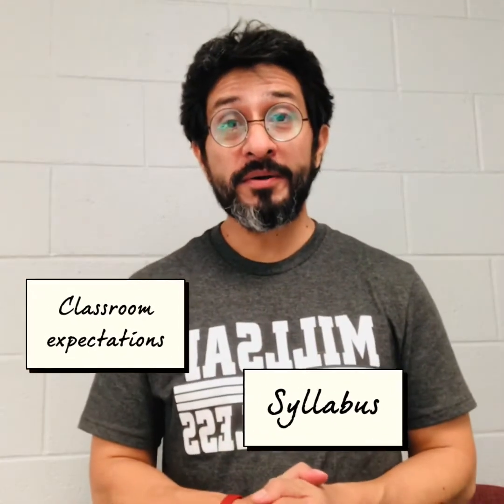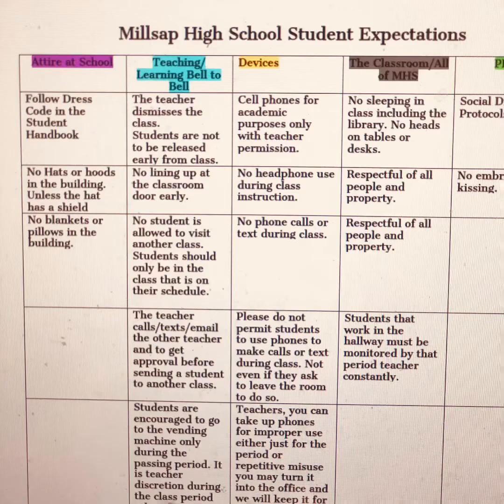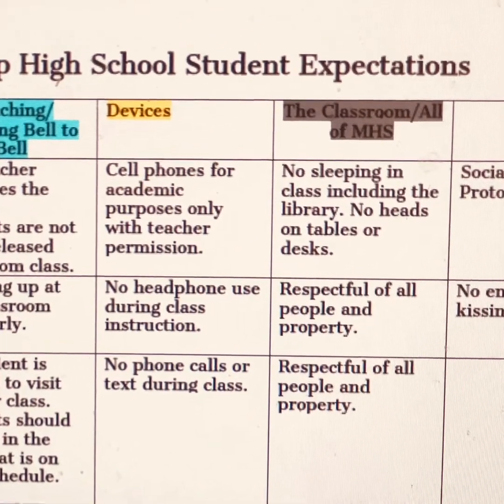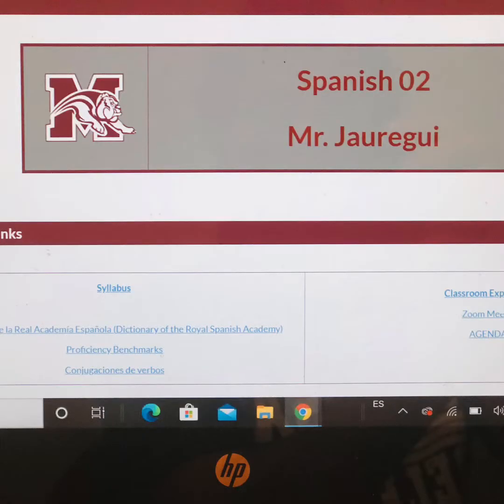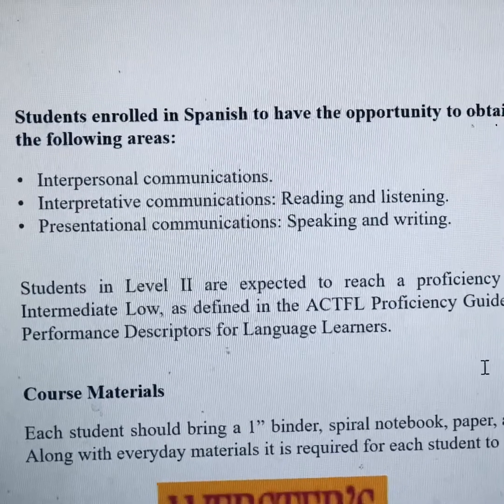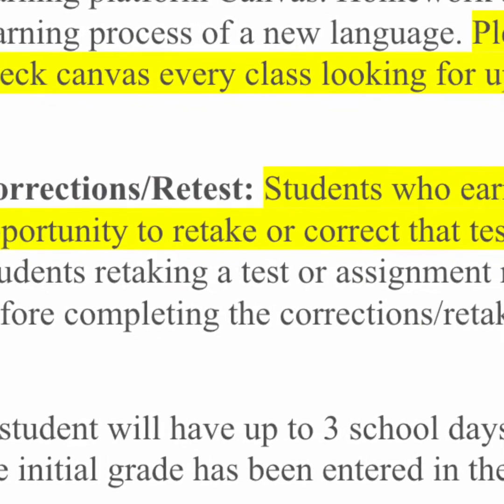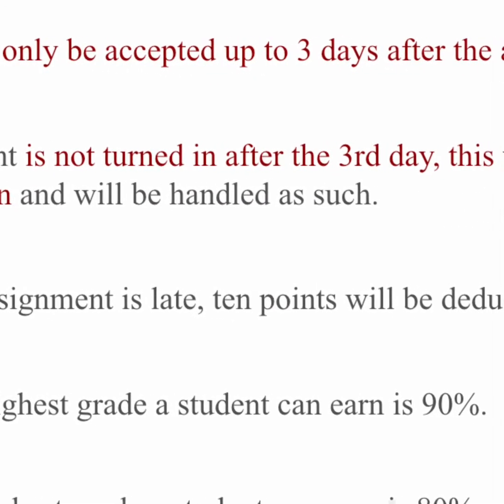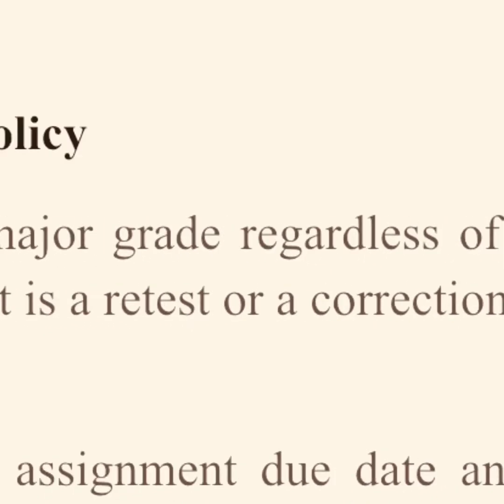Let's talk about classroom expectations and Syllabus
Tutorial about classroom and Syllabus